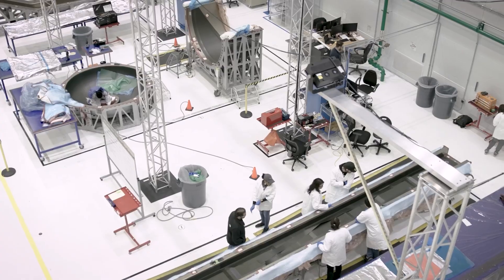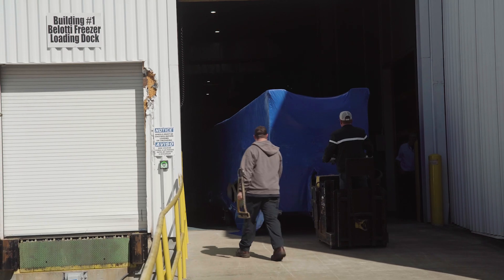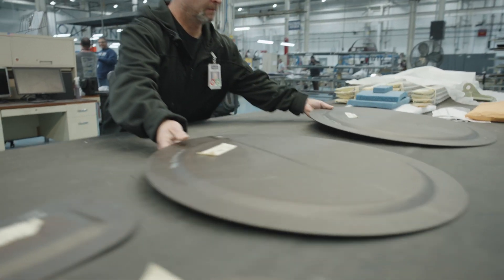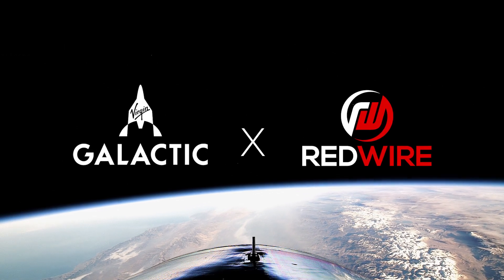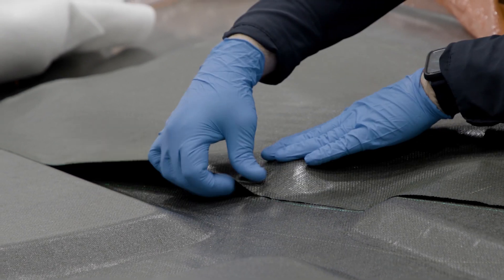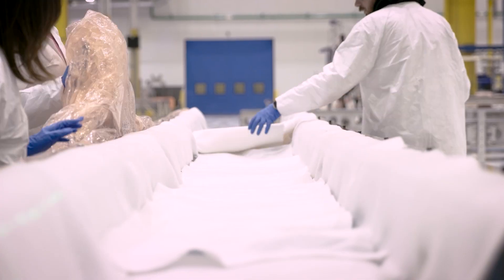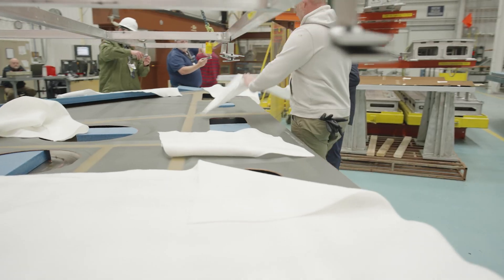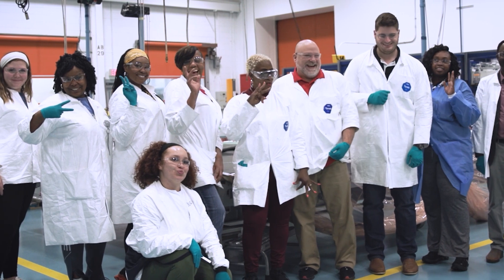Galactic 10: Latest Virgin Galactic Milestones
2025 is off to an amazing start here at Virgin Galactic! Mike Moses, President of Virgin Galactic’s Spaceline, recaps our latest milestones. Our new spaceships are taking shape beautifully – and there's so much more excitement on the horizon.